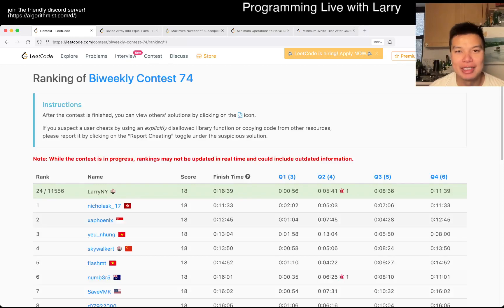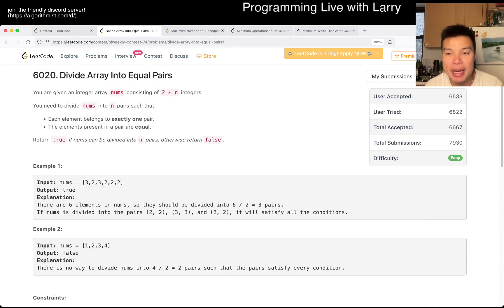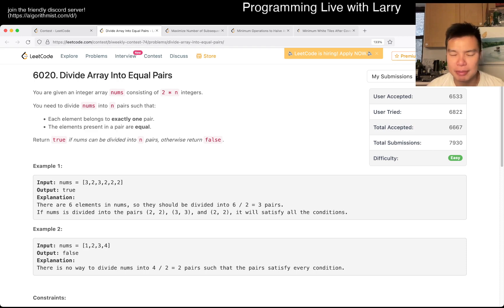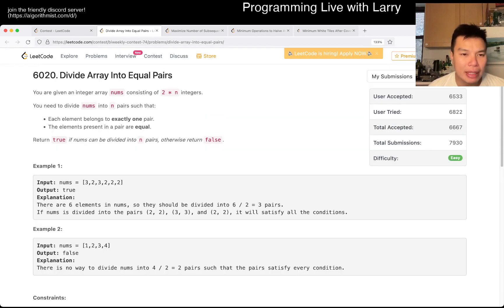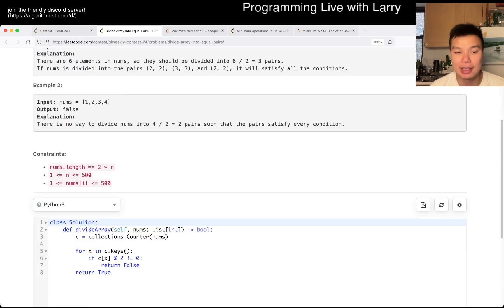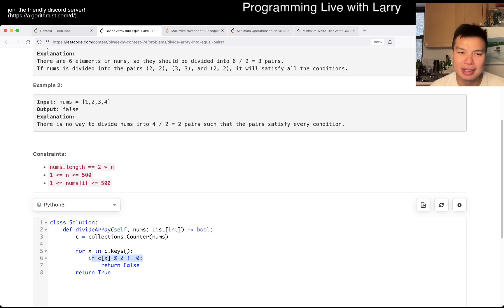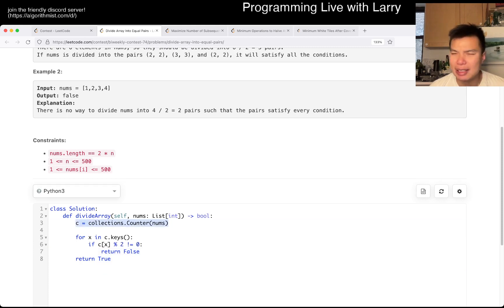2206. Divide Array Into Equal Pairs (Leetcode Easy)